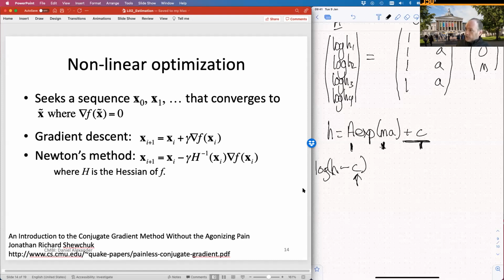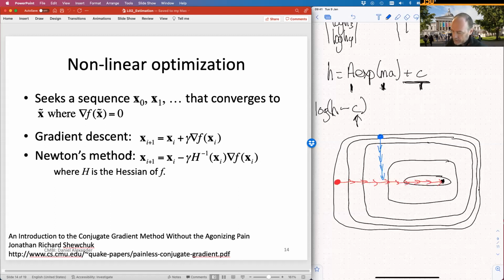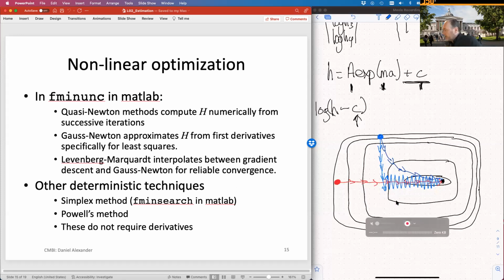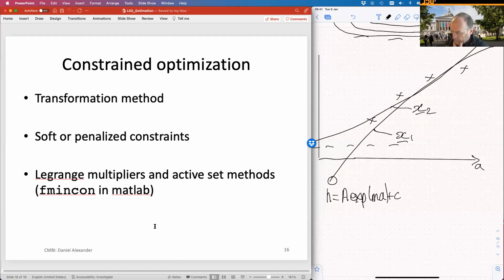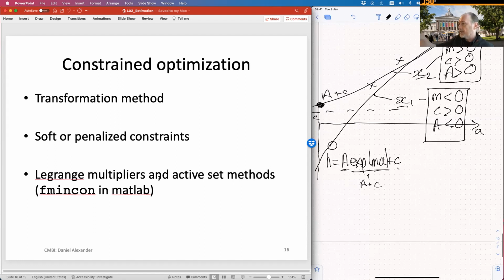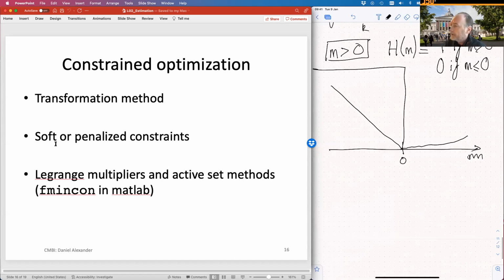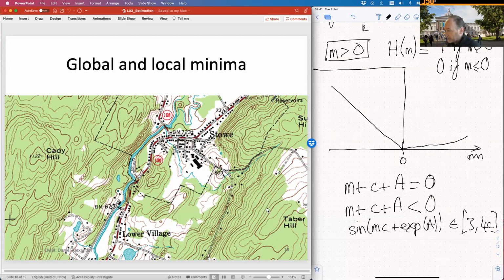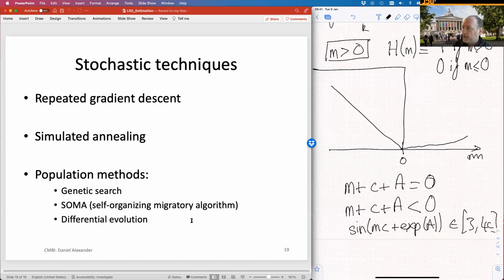CMBI ParameterEstimation03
Parameter Estimation Part 3/3 (Non-linear models and estimation), Section 2, UCL-CS COMP0118 Computational Modelling for Biomedical Imaging

Introduction to model parameter estimation using linear and non-linear fitting. Part 3 (of 3) introduces non-linear optimisation and parameter estimation.